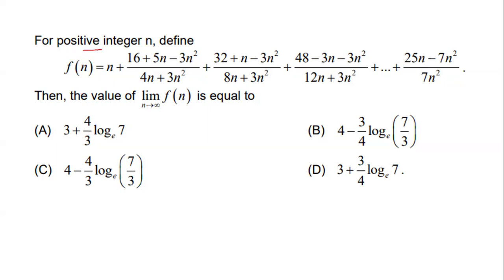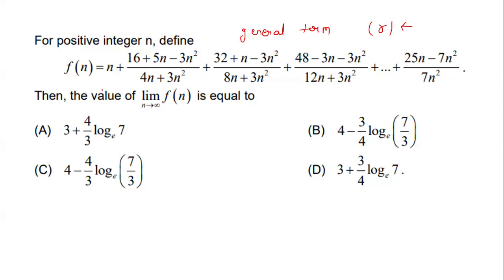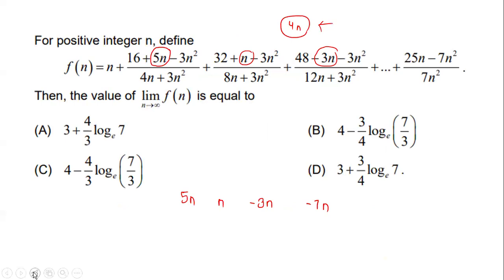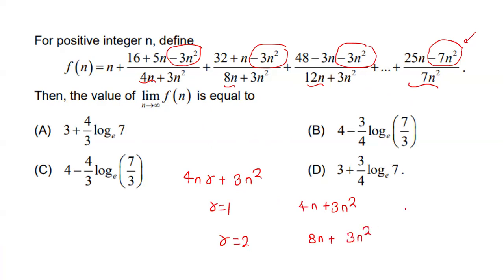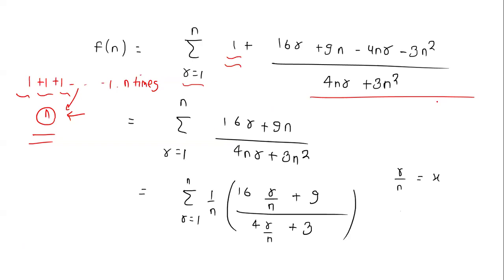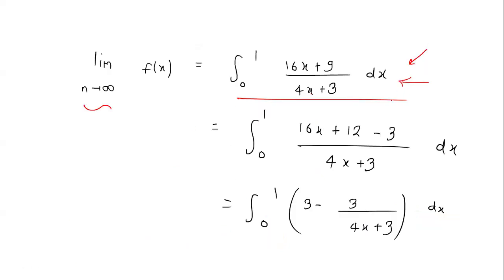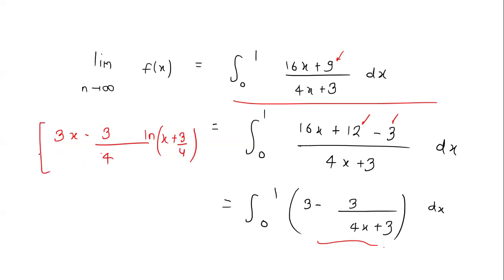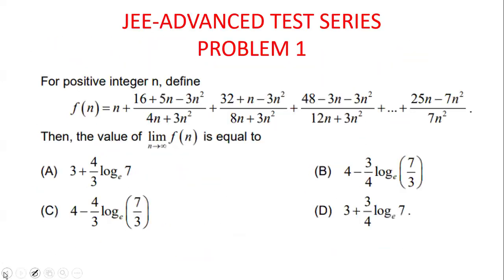JEE ADVANCED TEST SERIES PROBLEM-1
Your quarries 😎
maths Olympiad
 France math Olympiad
math Olympiad
math
math Olympiad problems
math problem
algebra 2
nice France
Olympiad mathematics
Olympiad questions
Olympic math
Olympiad Algebra
olympiad prepare
international olympiad maths
olympiad mathematics
international olympiads
international maths olympiad
olympiad
international mathematics olympiad
mathematics
math olympiad
olympiad mathematics
math olympiad
maths olympiad
olympiad math
maths trick
olympiad
maths olympiad
olympiad mathematics
math olympiad
mathematical olympiad
math solver
olympiad math